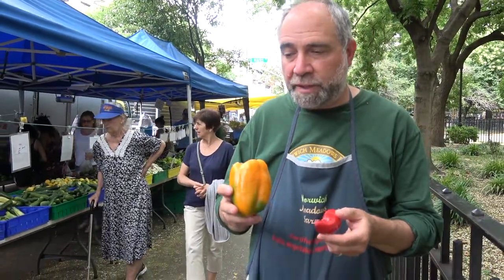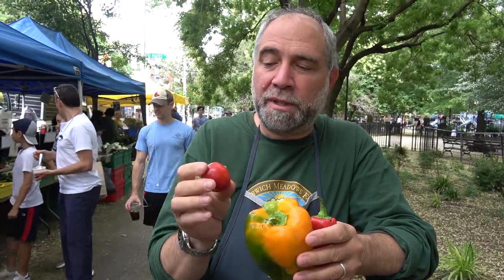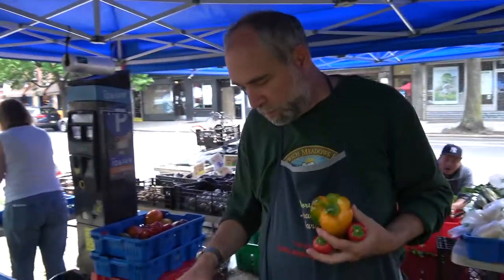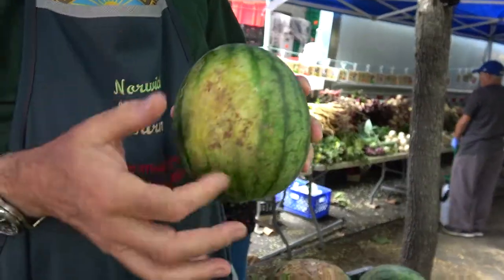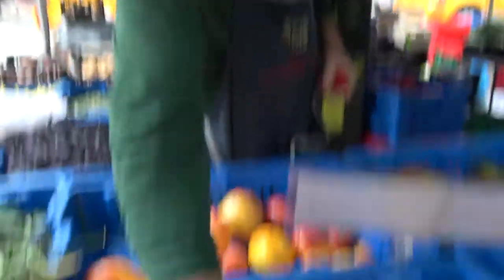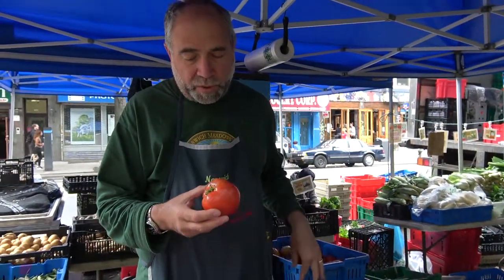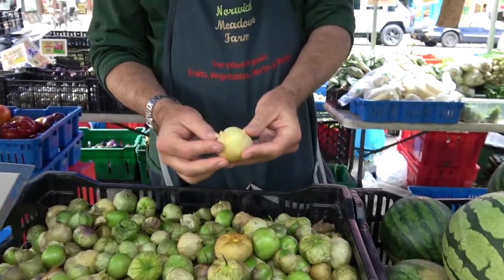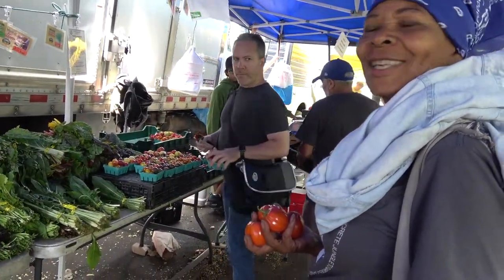Norwich Meadows Farm - Market update 8-6-17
Zaid shows us some new peppers. We get an update on what's coming soon; Ginger and peanuts.
We learn how to pick a watermelon. We get the low down on heirloom tomatoes and ripeness. Green Yellow and Red are all ripe, all have their own unique taste, and are all pretty amazing to eat right now. We also watch Zaid eat a tomatillo